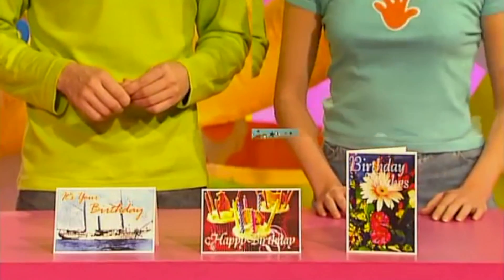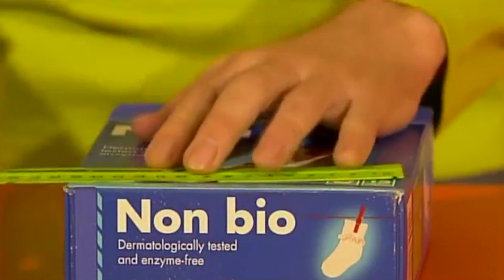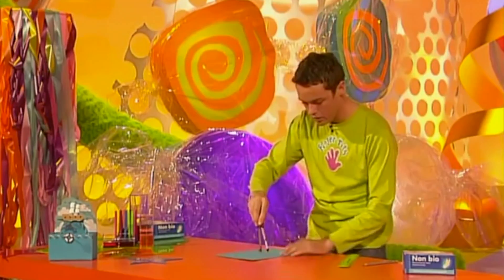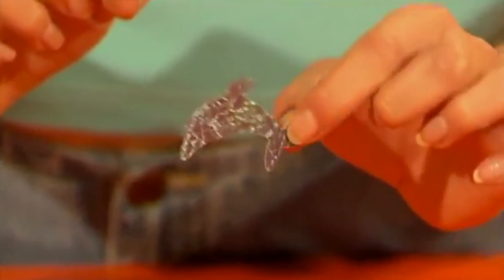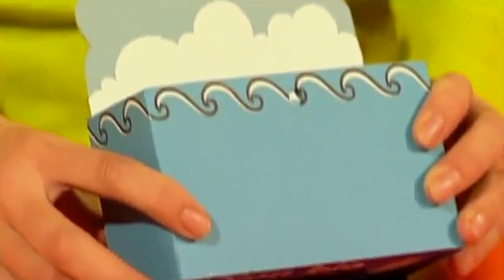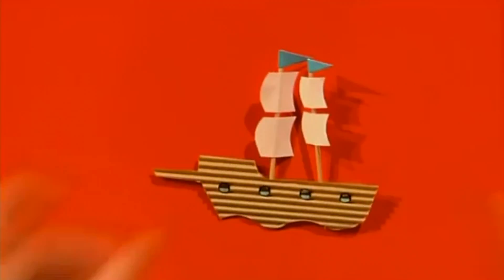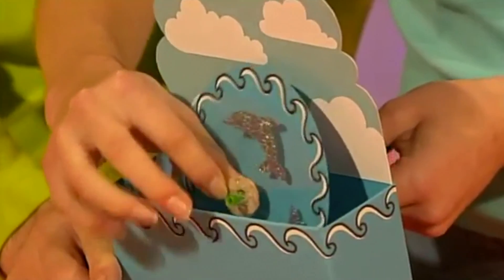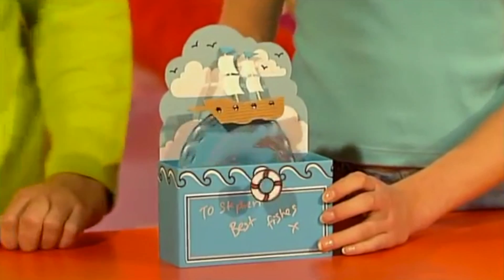🌈 FINGER TIPS: Animated Cards Make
A Finger Tips message in motion! Send your loved ones these fantastic animated cards.